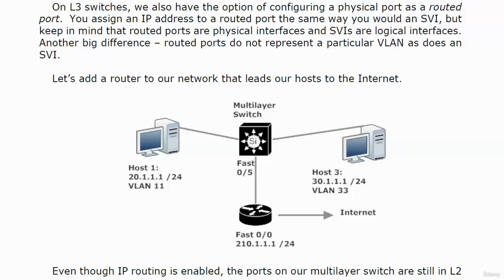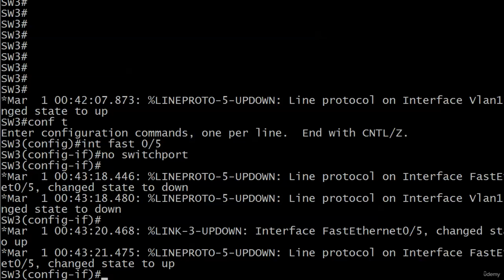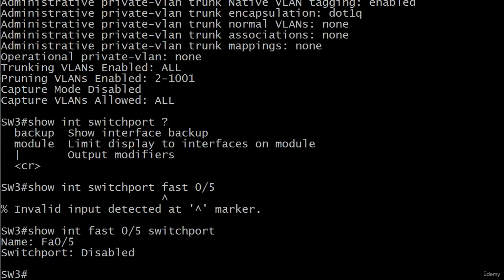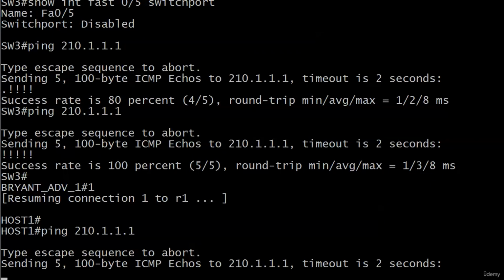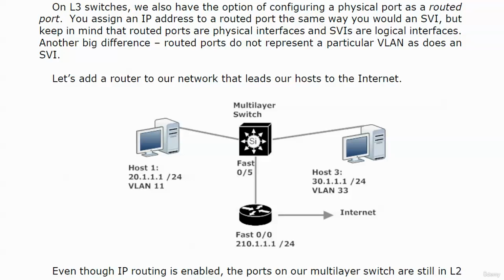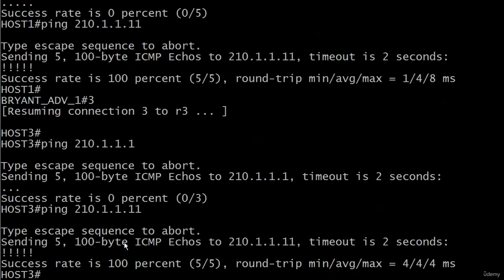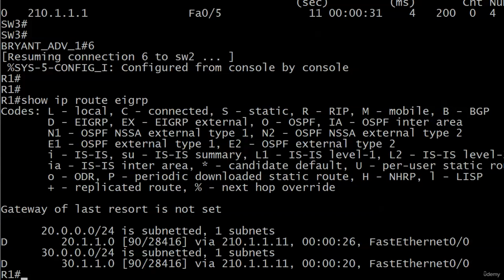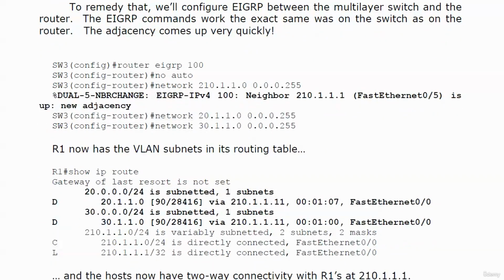57 MLS 3 Routed Ports Lab